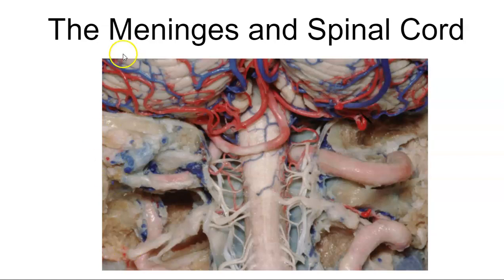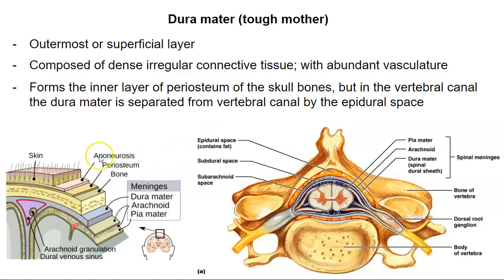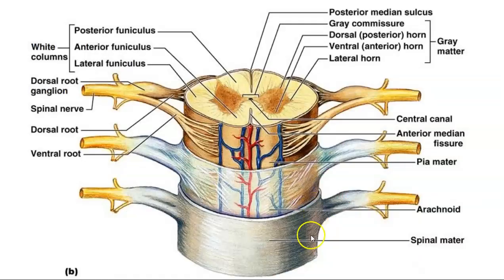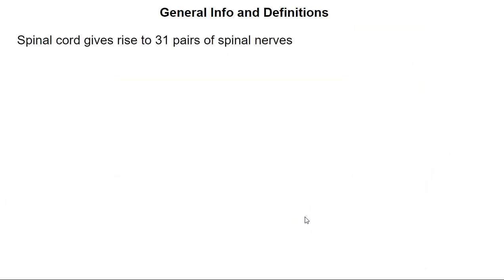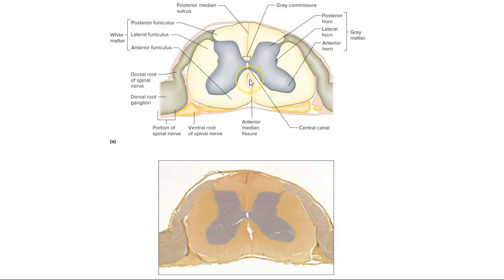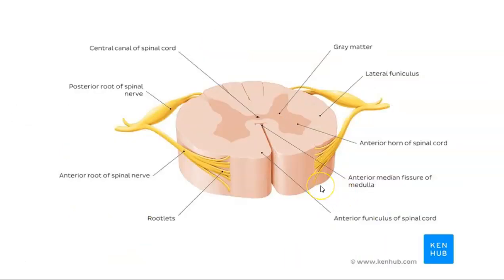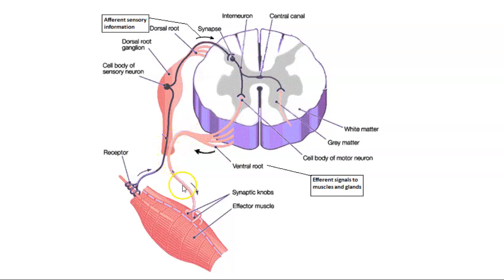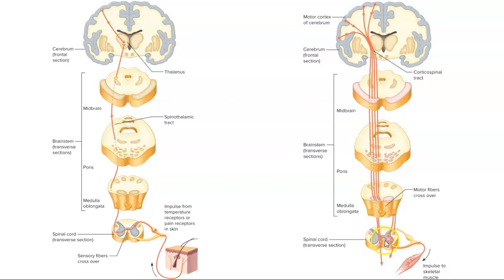The Meninges and Spinal Cord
This video discusses the 3 meninges and the basic anatomy of the spinal cord